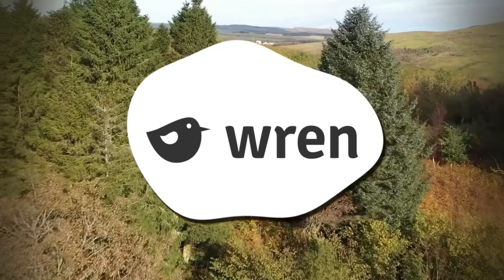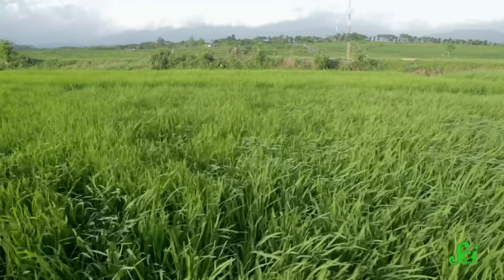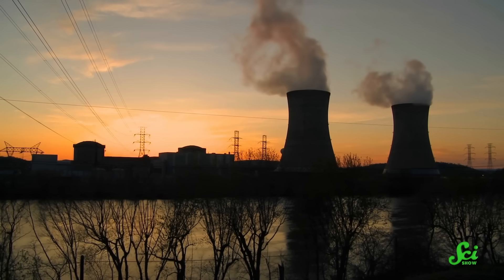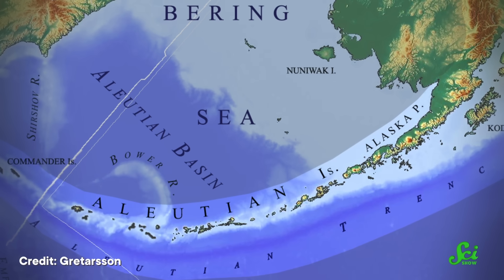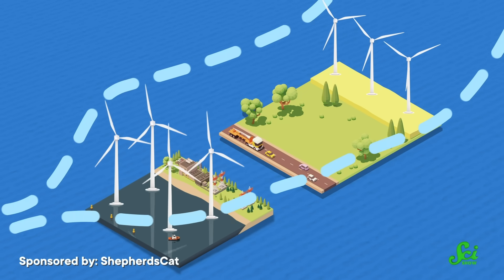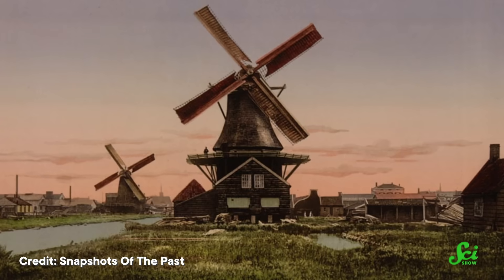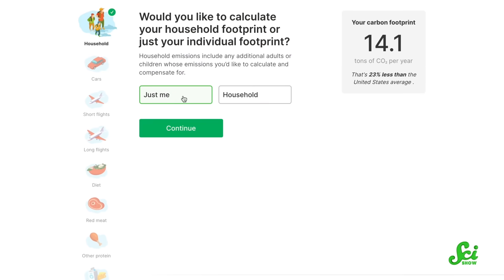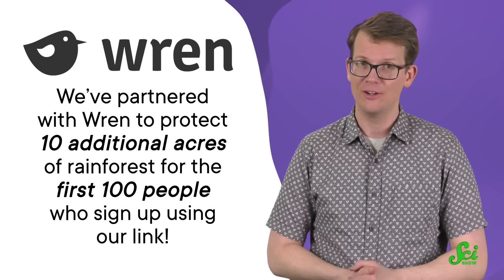Why Wouldn’t You Put Your Wind Farm In the Windiest Place?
Wind is an ever increasing source of power worldwide, which means wind farms continue to be constructed. And choosing where to place those farms seems straightforward, but it might not actually be best to place the in the windiest places!